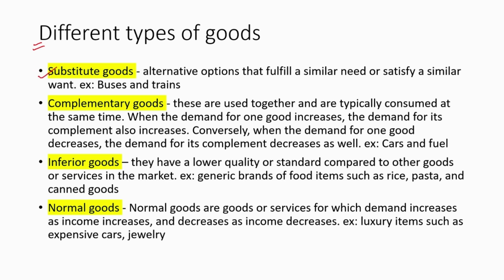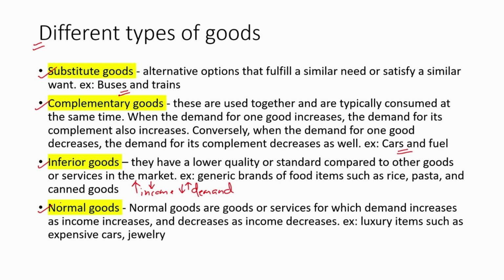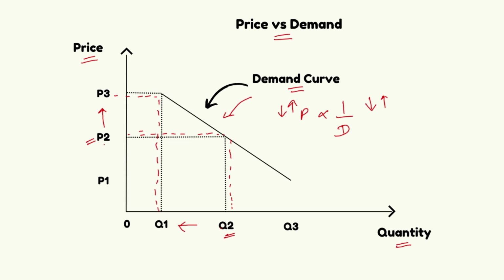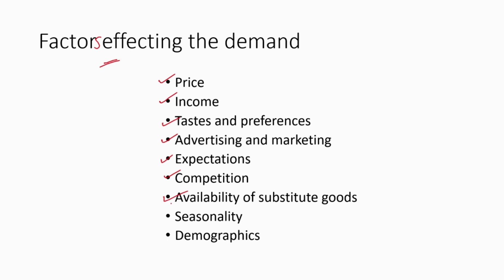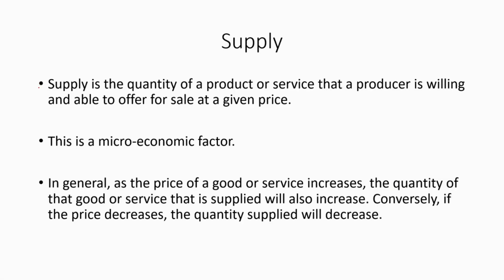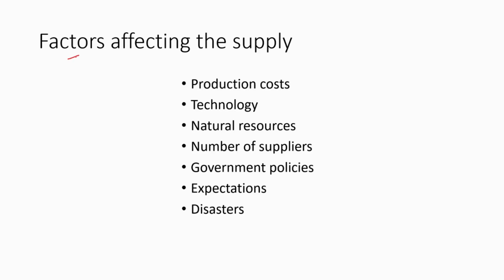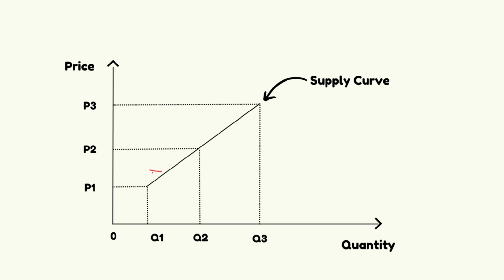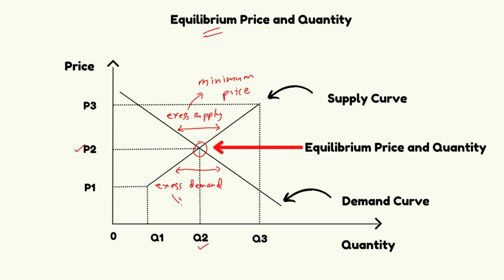BA1 | Demand & Supply | CIMA |cimaselfstudy.com | Free CIMA Study Materials